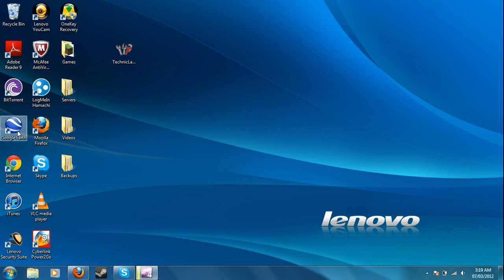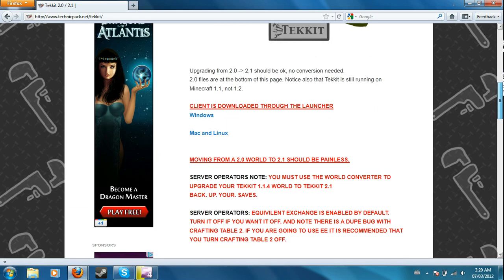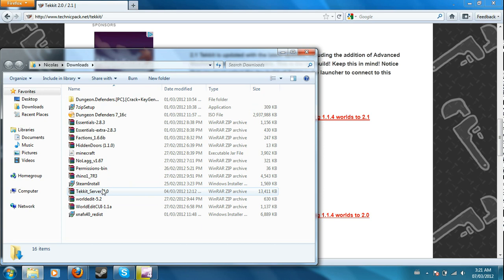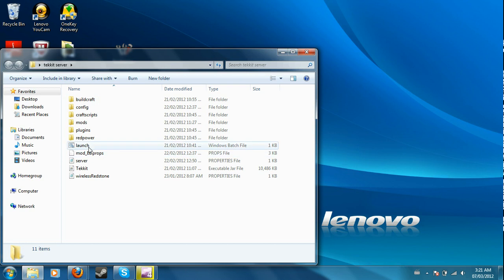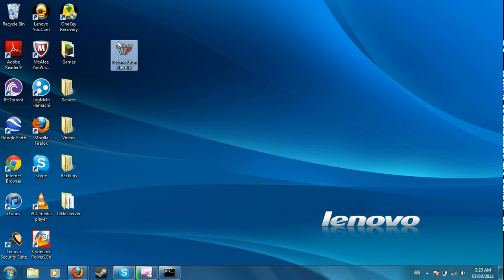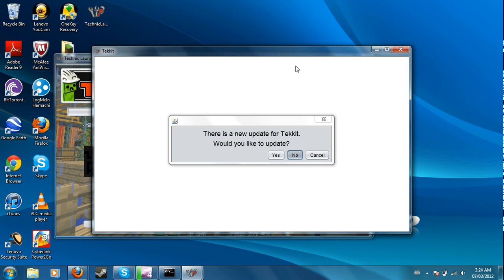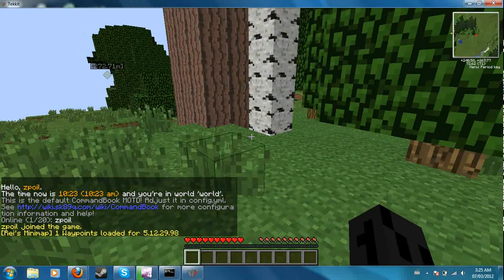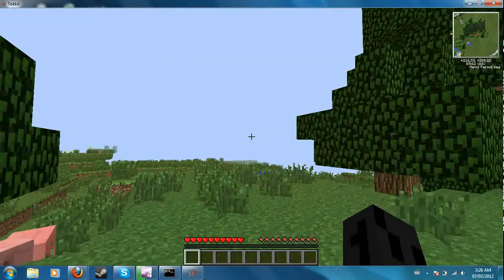How to set up a tekkit 2.1 server